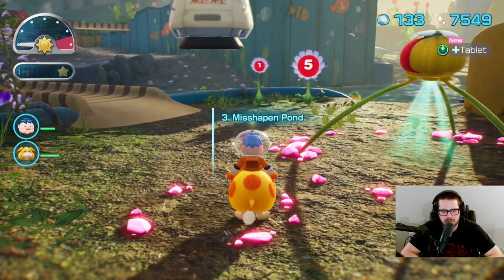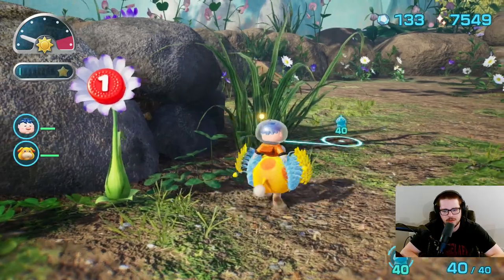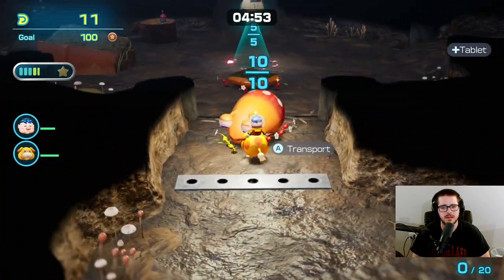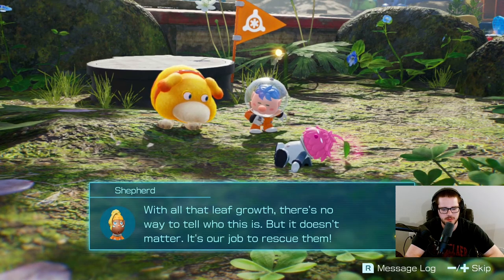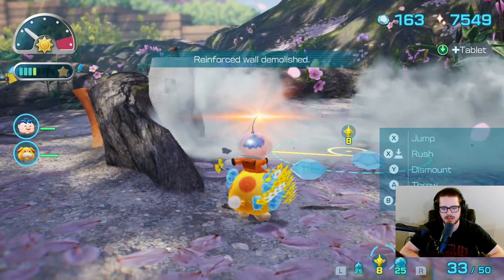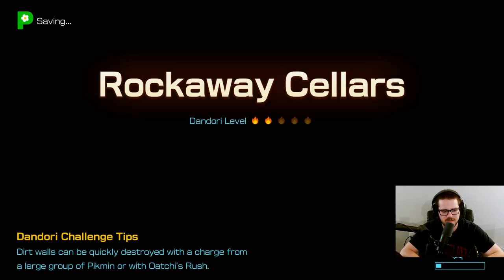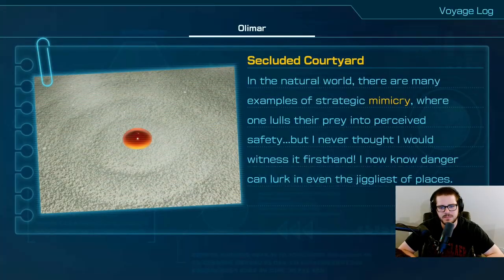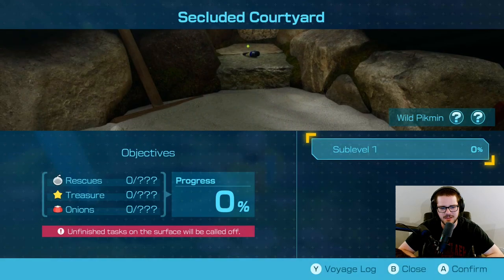Hotshock Canyon - Pikmin 4 Let's Play - Episode #20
It's time for the next Dandori Challenge, and I am confident that I will do better this time around. right?